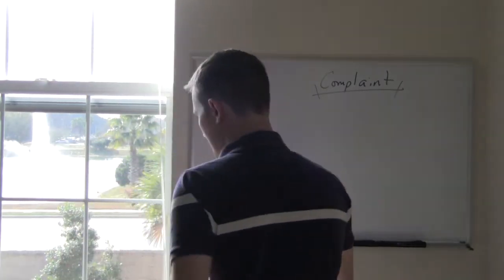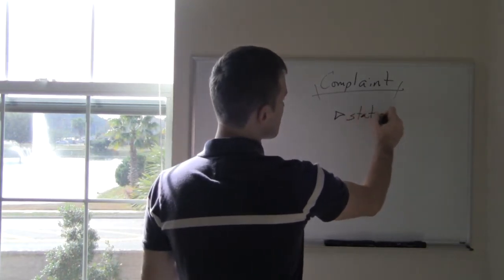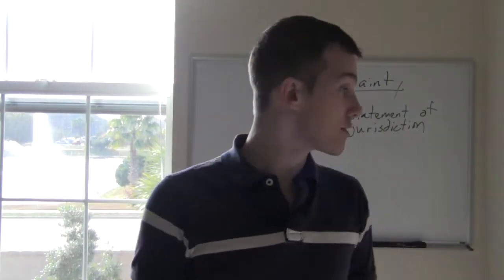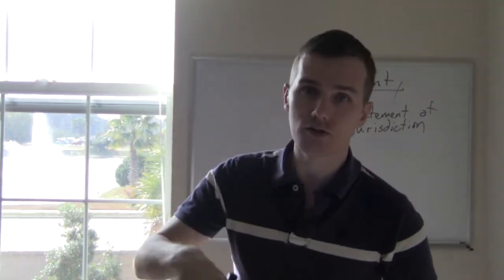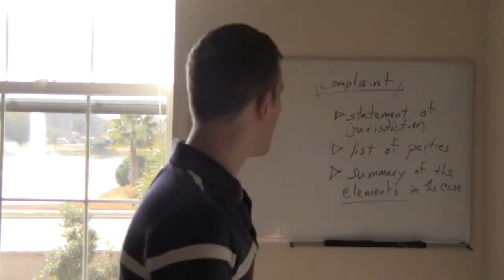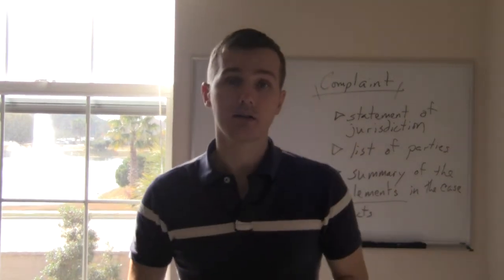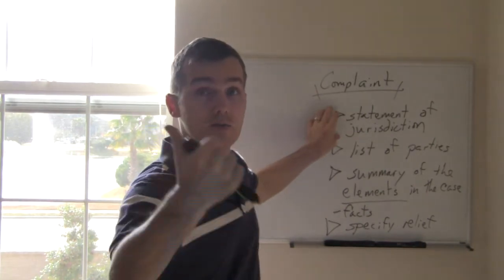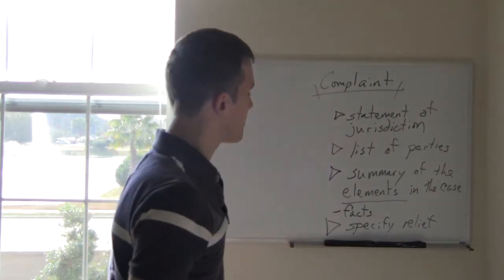personal injury class 1(5/7)